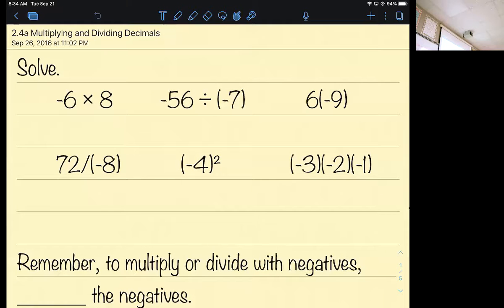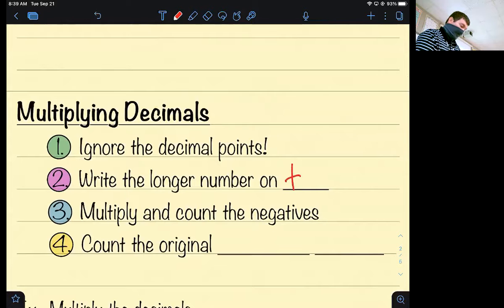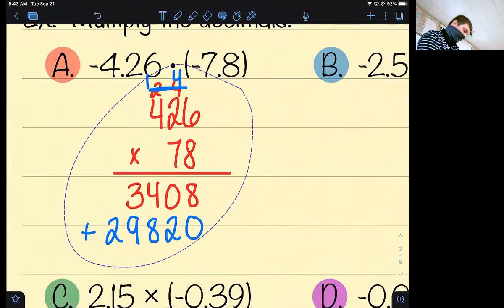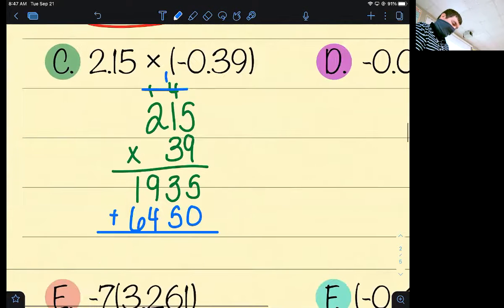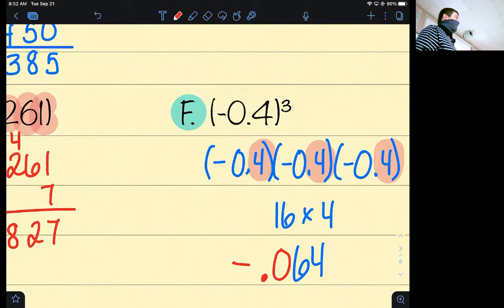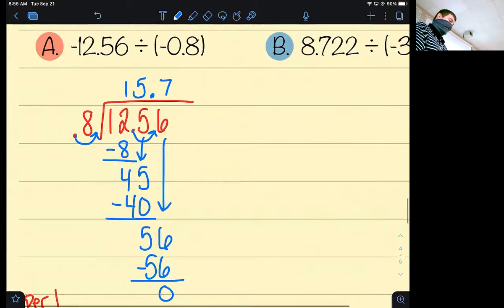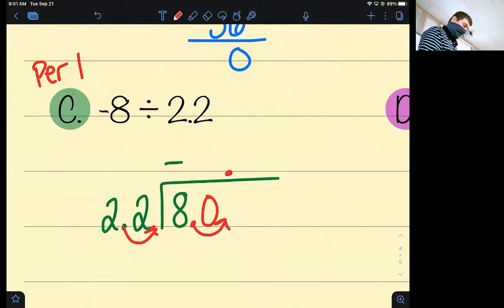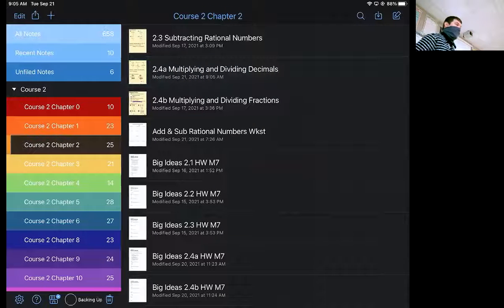2.4a Multiplying and Dividing Decimals